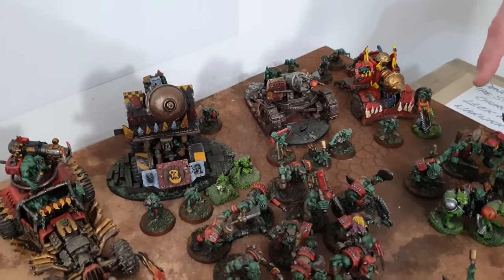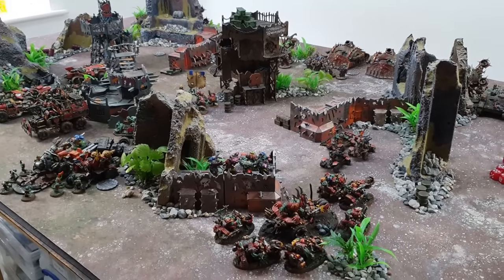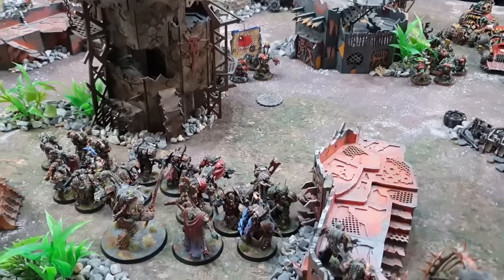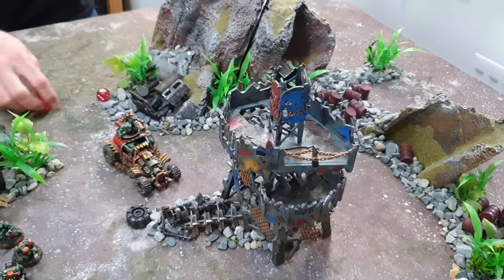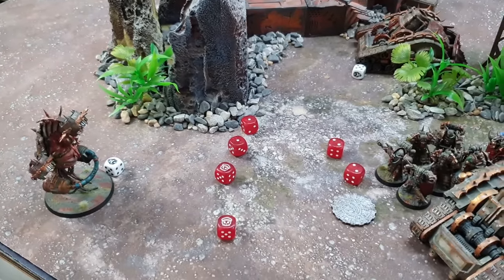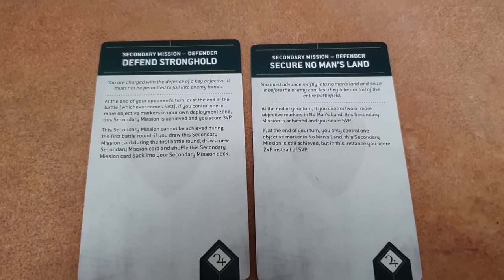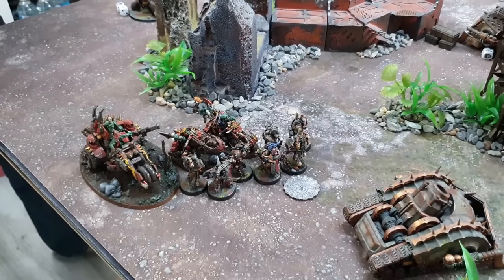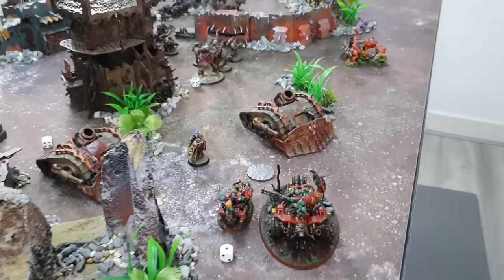Orks vs Death Guard, 10th edition Warhammer 40k battle report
This is a 2000 point battle report between my Death Guard and a gorgeous Ork army featuring lots of conversions, original lead models, as well as some of the newer stuff. Search for the Woffboot Chronicles blog on the interwebs, for more modelling madness.

If you would like to support me and get tons of extra content then become a YouTube channel member.